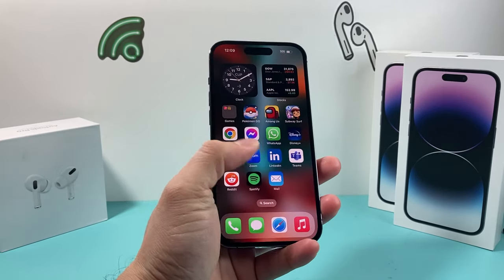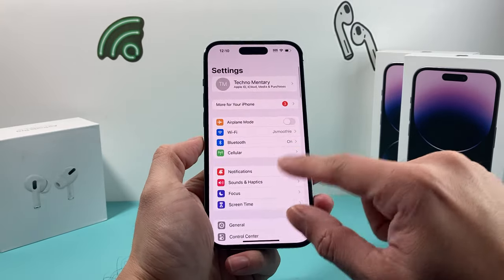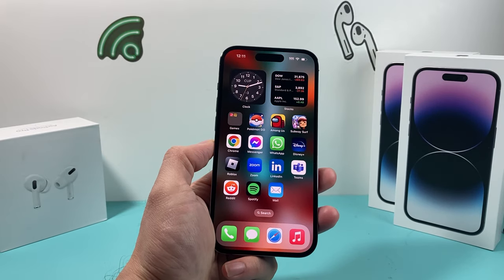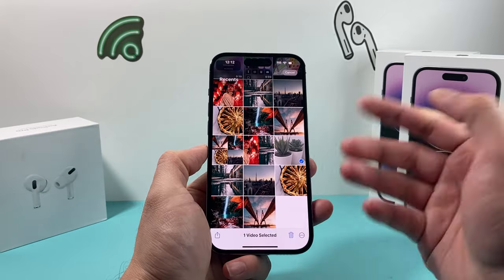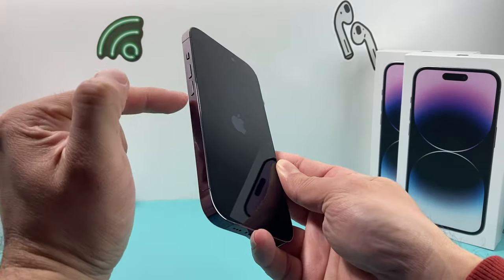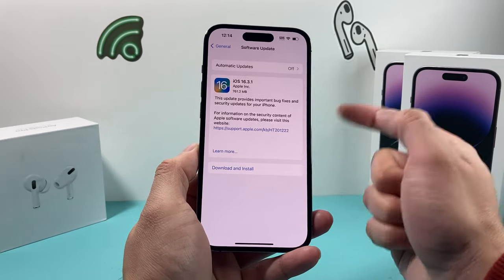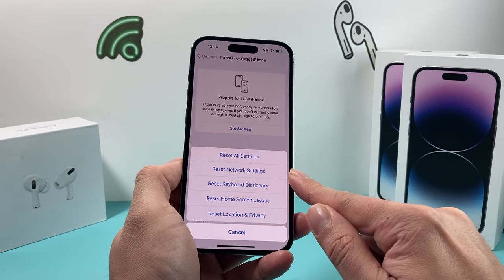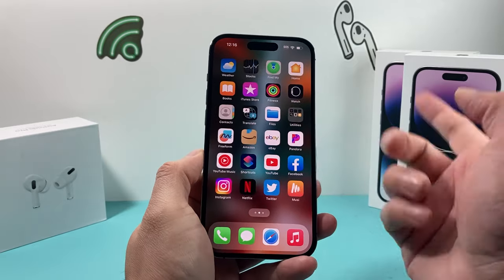How to Fix Mail App Not Loading Emails on iPhone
You may not be getting emails or your iPhone Mail app may not be loading your emails due to various reasons. In this video we explain and how you how to fix your email not loading or downloading on the Mail app on the iPhone.